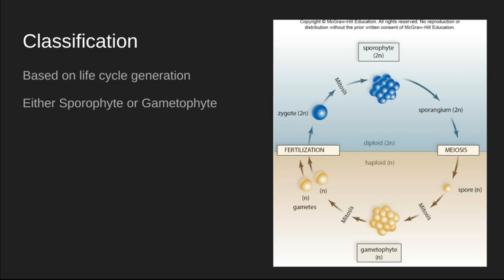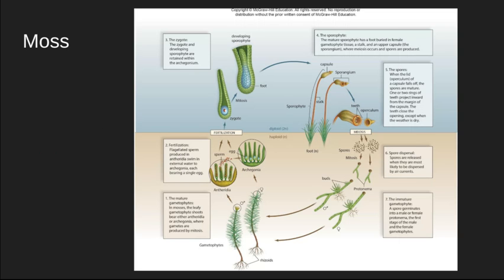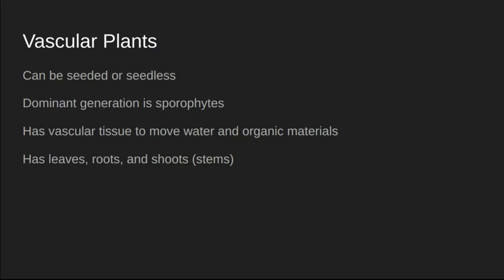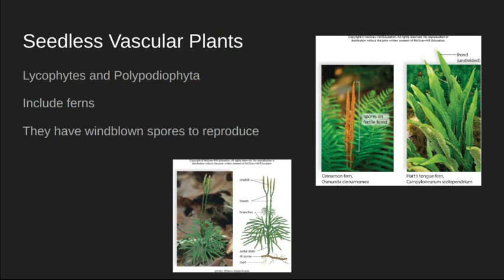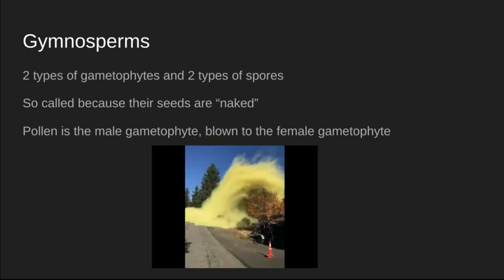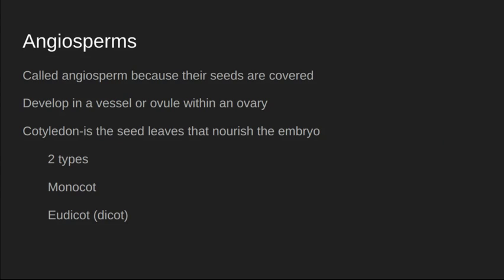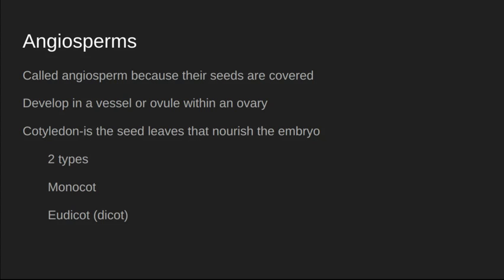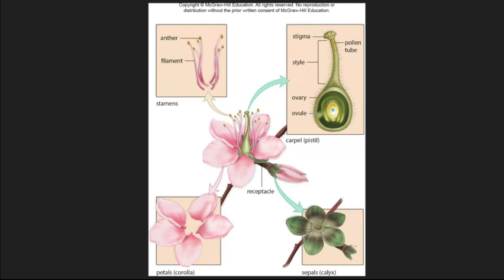Plant Lecture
Lecture over Chapter 30